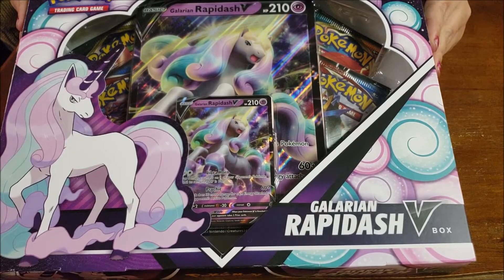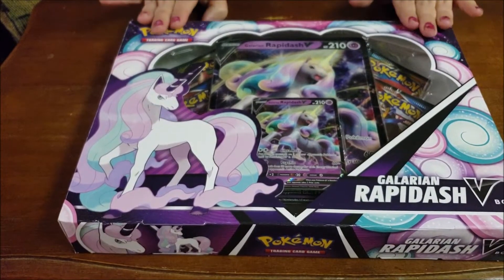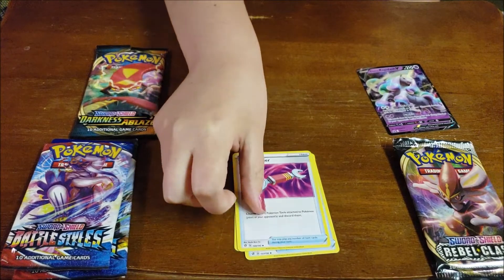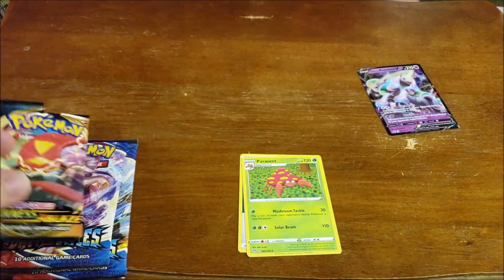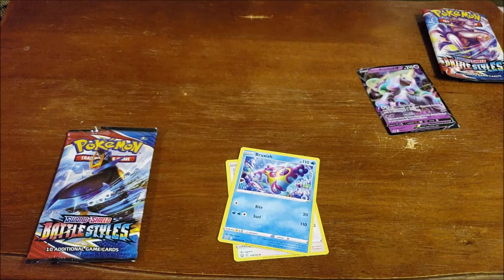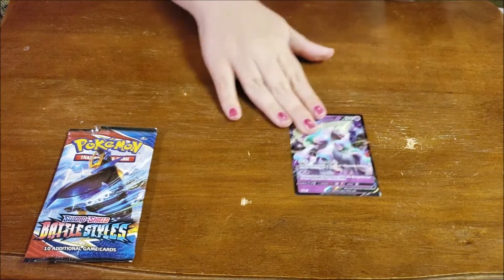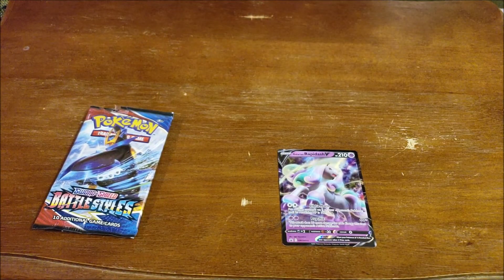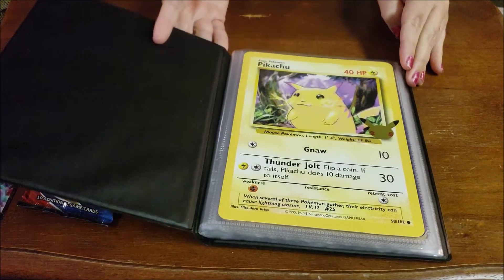Geek Bros Inc. Ep. 30: Galarian Rapidash V Box Review